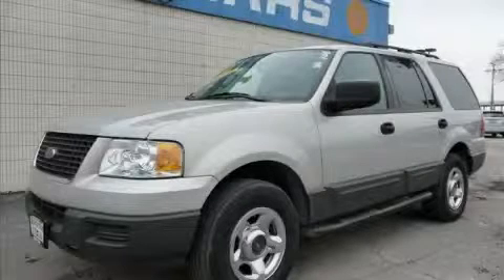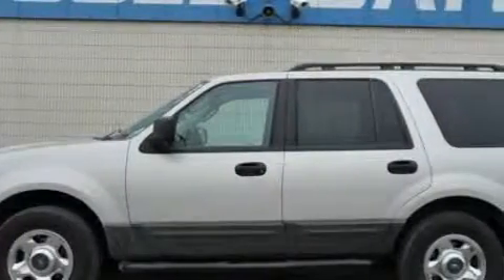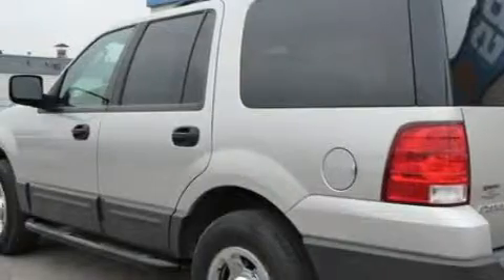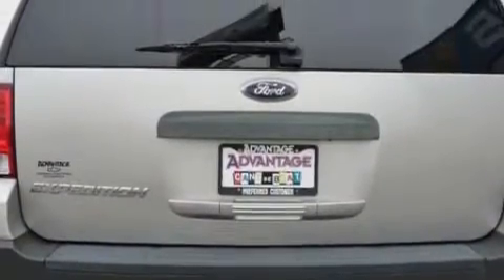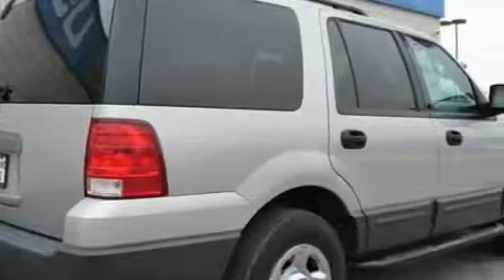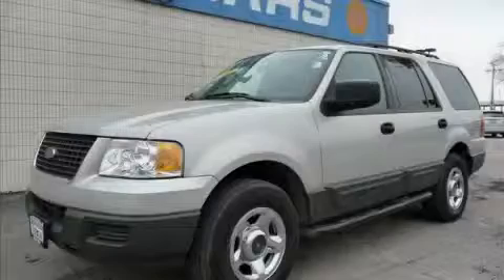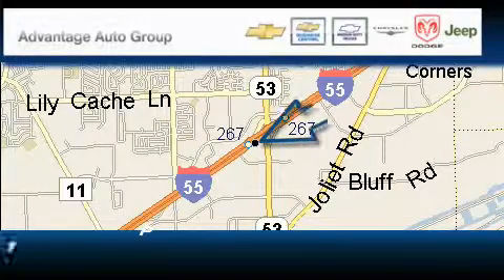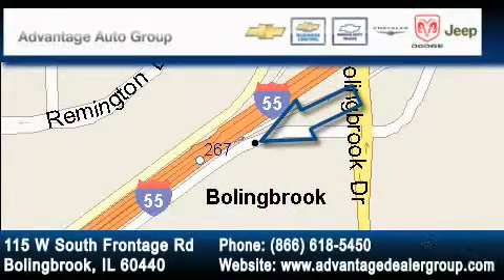Pre-Owned 2005 Ford Expedition Bolingbrook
Year: 2005
 Make: Ford
 Model: Expedition
 Engine: 5.4L SOHC SEFI 24-valve V8 engine
 Trans.: Automatic
 Exterior: Silver
 Miles: 65,861

 115 W South Frontage Rd.

 Pre-Owned 2005 Ford Expedition  Bolingbrook IL